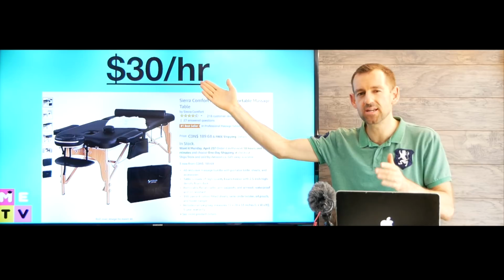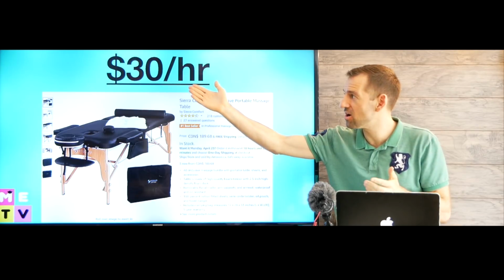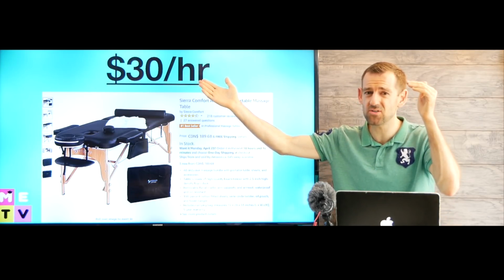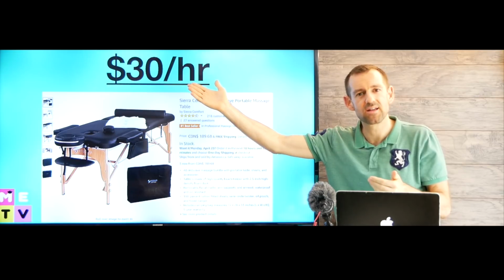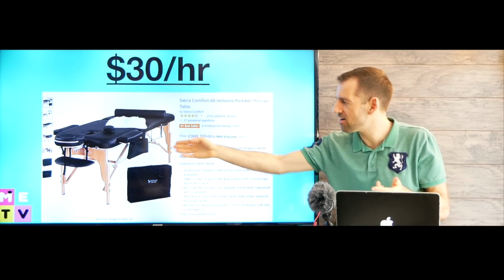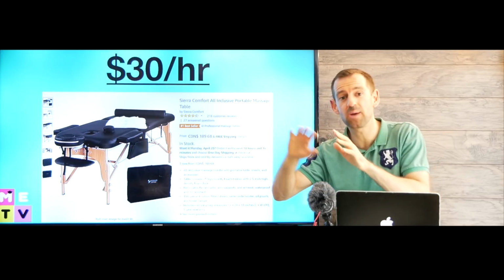HOW TO FIND A JOB IN CANADA - Get Rich?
MY CAMERA:

MY COMPUTER:

MY MICROPHONE:

Youtube.com/madenglishtv